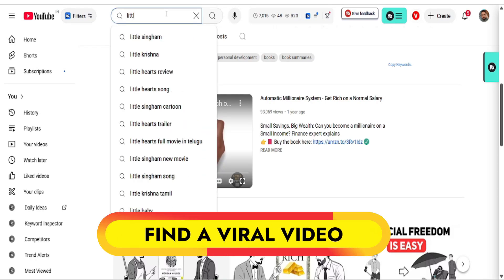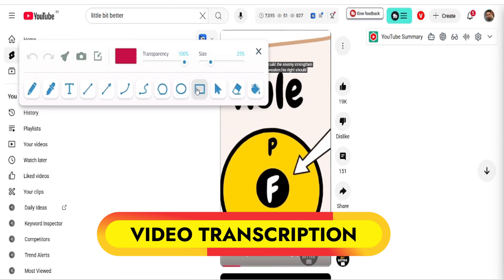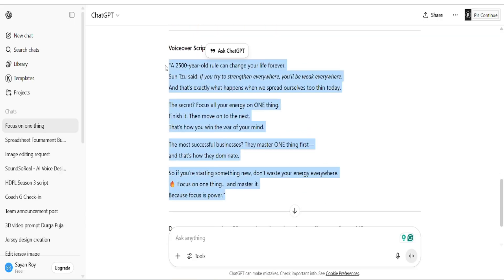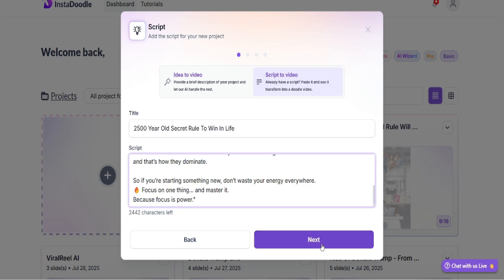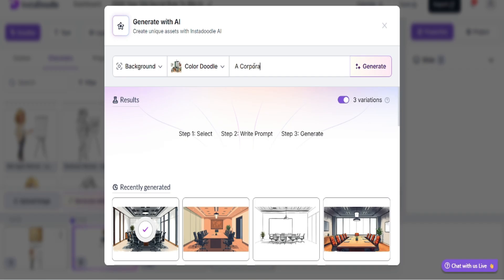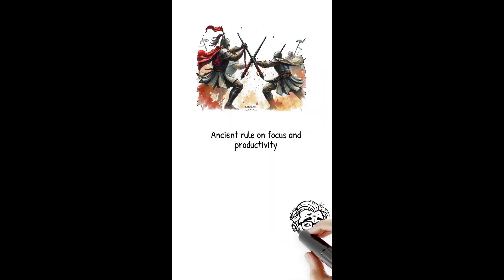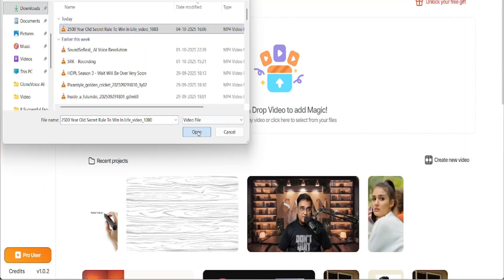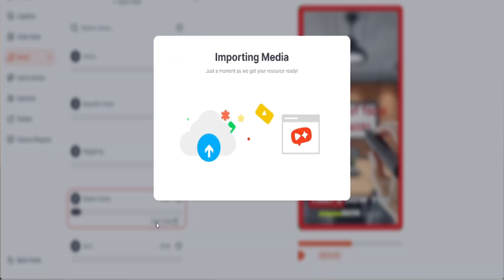🎥 This AI Animation Builder Can Create Whiteboard Animation Video From Any Script | InstaDoodle AI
🎥 This AI Animation Video Builder Can Generate Whiteboard Animation Videos From Any Script! | InstaDoodle AI Tutorial

🚀 Want to start your own YouTube Automation Channel or offer Whiteboard Animation Video Services on Fiverr, Upwork, or Legiit?
This video shows you step-by-step how to create professional whiteboard & doodle videos using InstaDoodle AI Wizard — even if you have zero video-editing skills! 💡

✨ 🧠 What You’ll Learn In This Video:

✅ Step 1: Identify the Source Channel & Video URL 🔍
✅ Step 2: Generate the Original Video Transcript 📜
✅ Step 3: Create a Fresh Script from the Transcript using AI ✍️
✅ Step 4: Generate Whiteboard Animation Video using InstaDoodle AI Wizard 🤖
✅ Step 5: Add Characters, Backgrounds, and Custom Images 🧑‍🎨
✅ Step 6: Add Slide Transitions, Voiceovers & Adjust Animation Speed 🎙️
✅ Step 7: Export in HD (1080P), 2K, or 4K Resolution 🎬

🎯 Use Cases:
💰 YouTube Automation Channels
🎨 Whiteboard Animation Video Services on Fiverr, Upwork, Legiit
🏢 Marketing Agencies Creating Explainer or Promo Videos
👩‍💼 Freelancers Offering AI-Generated Video Services

💼 Why Use InstaDoodle AI?

🧩 Create Unlimited Whiteboard Videos From Any Script

🗣️ Auto Voiceover & Lip-Sync Support

🎞️ Add Custom Elements, Backgrounds & Brand Logos

⚡ Lightning-Fast AI Rendering

💻 100% Cloud-Based – No Installation Needed

📢 Bonus Tip: Use InstaDoodle AI To Repurpose Any YouTube Video Into A New Whiteboard Animation For Your Automation Channel 🔁

👇 Ready To Try InstaDoodle AI?

📌 Timestamps:
00:00 – Intro
00:32 – Step 1: Find Source Channel & Video URL
01:01 – Step 2: Generate Transcript
01:34 – Step 3: Generate Script Using AI
02:14 – Step 4: Create Video in InstaDoodle AI Wizard
03:54 – Step 5: Customize Elements & Backgrounds
06:09 – Step 6: Generate Animated Subtitle And Caption Using ClipMagic AI